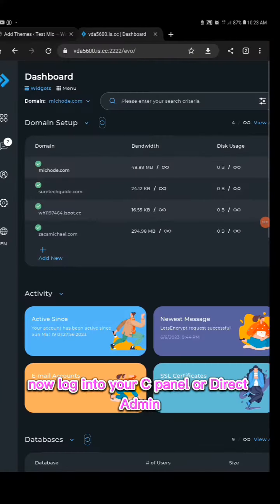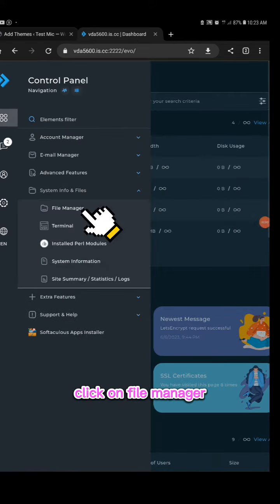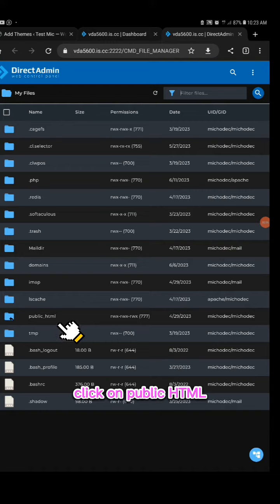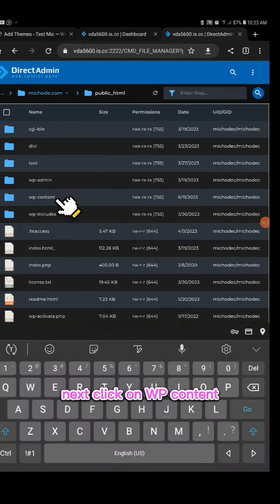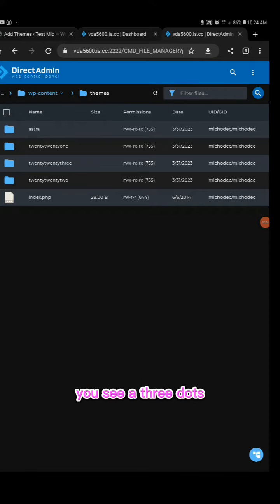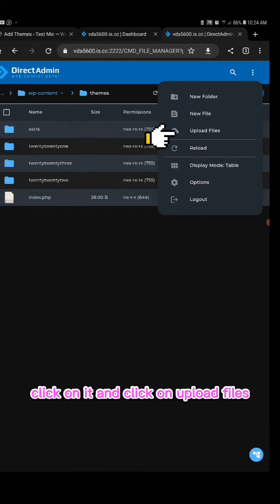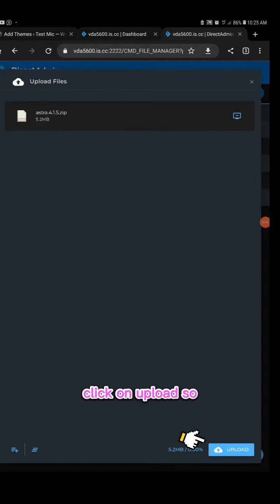2 methods of installing wordpress themes easily